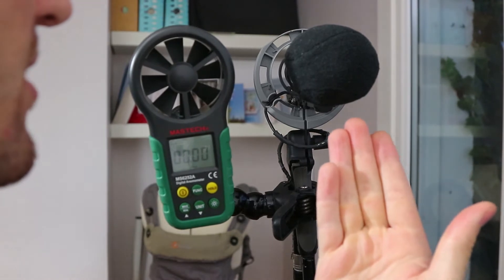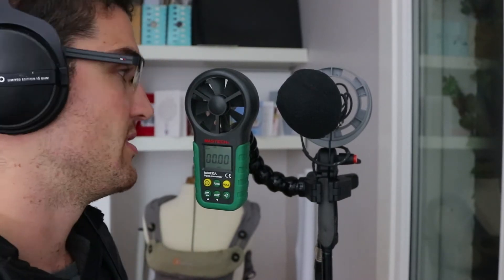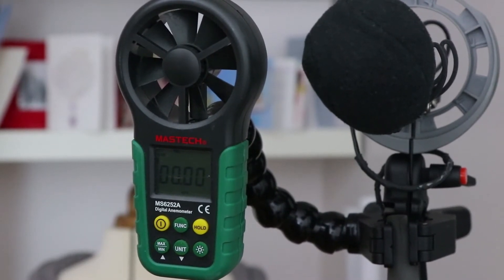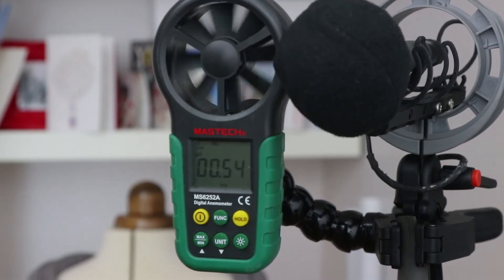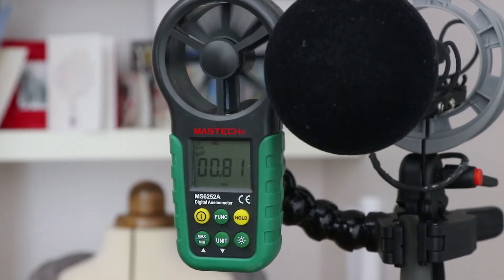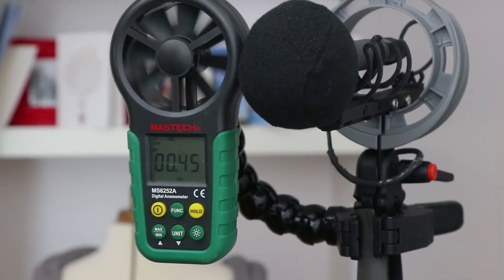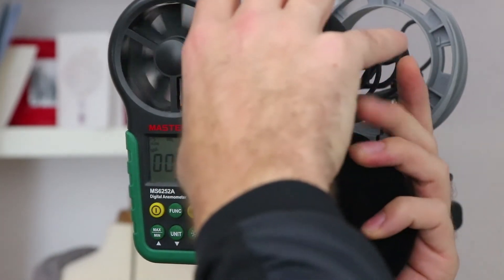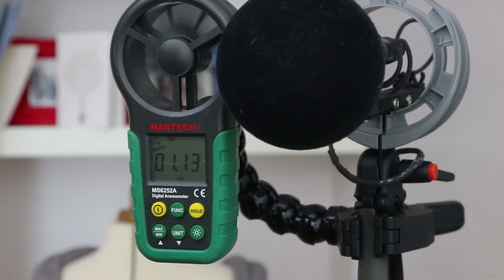WIND TEST: Schoeps W5D Vs Rycote Baseball 😃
This is a wind test of the Schoeps W5D and Rycote Baseball to see how these indoor windjammers deal with a modest breeze.

Rycote Baseball

This ingenious little 3” windscreen has been specifically designed for interior boom pole use. The Baseball greatly reduces the ‘swooshes’ (unwanted noise artifacts caused by laminar airflow across the mic) induced by fast boom swings and other rapid movements.

W5D

The foam encloses an air chamber around the capsule, similar to a basket windscreen. It is highly effective, yet it has only a slight influence on the sound. When using CCM _L compact microphone, ple­a­se be ca­re­ful to pla­ce the W 5 D all the way on­to it.

The W 5 D cannot be used with the KC Active Cable, CCM _U compact microphones and microphone capsules for lateral pickup (MK 6, MK 4V, MK 41V, MK 4VXS, or MK 8), or the corresponding CCM compact micro­phones.